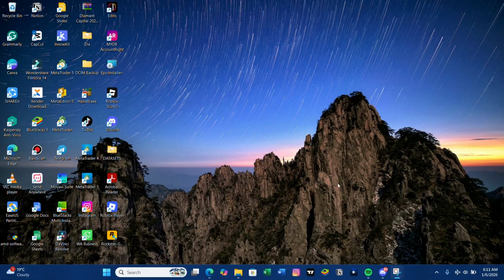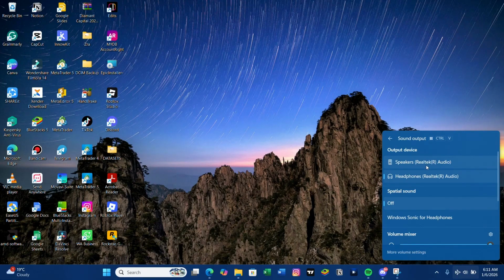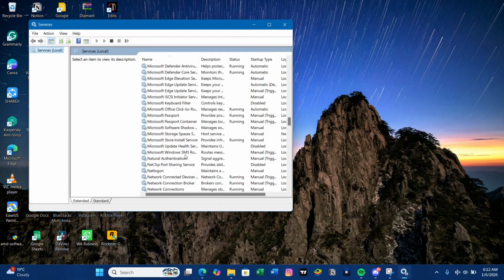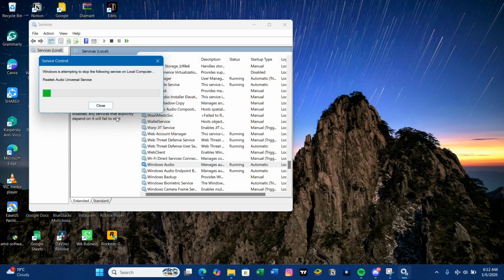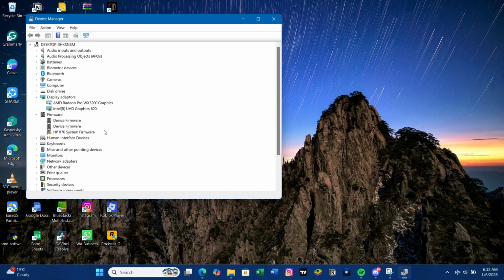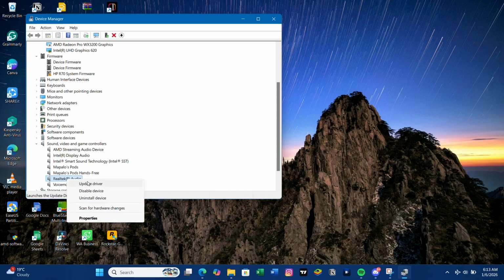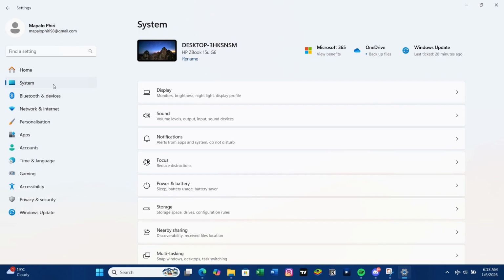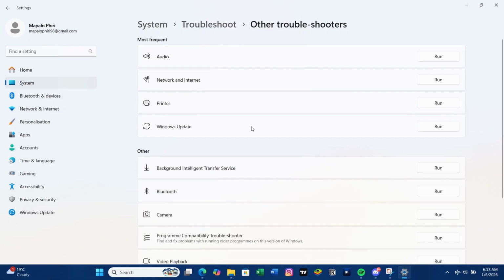Windows 11 Audio Not Working — Easy Fix That Works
Audio issues can be frustrating, especially when sound suddenly stops working on your PC. In this video, you’ll learn how to fix sound not working in Windows 11 using simple, step-by-step methods. This guide covers common causes like incorrect output devices, disabled audio services, driver problems, and system settings. By the end, you’ll have your Windows 11 sound working again without reinstalling Windows.